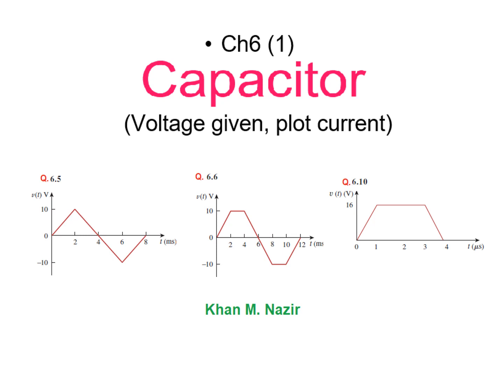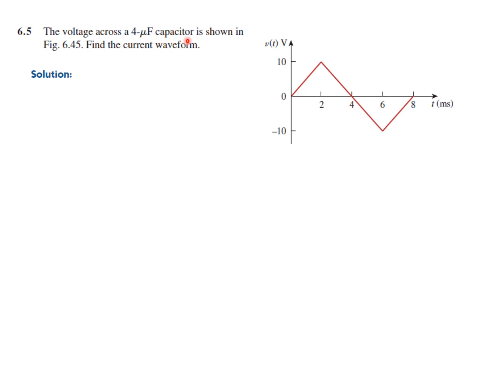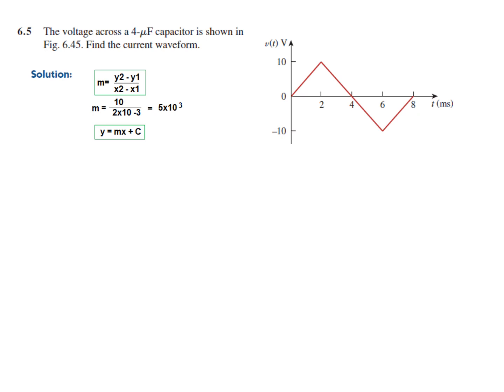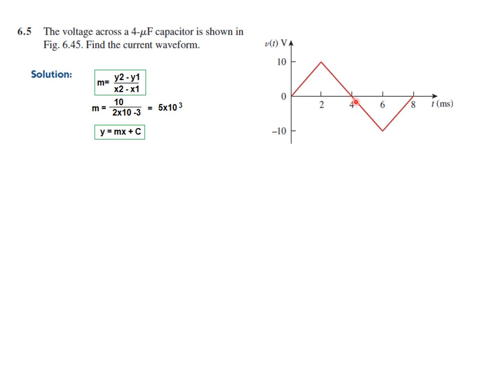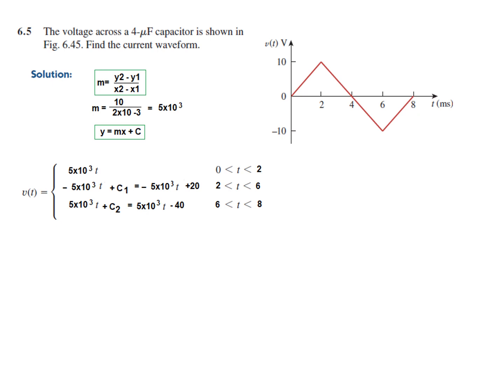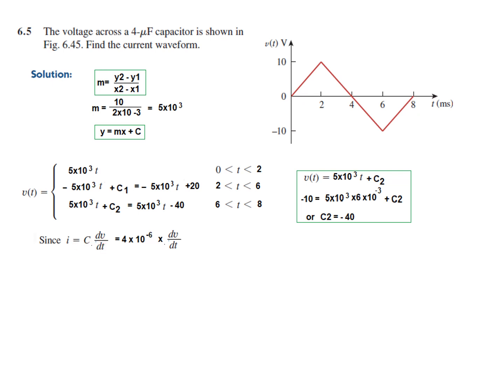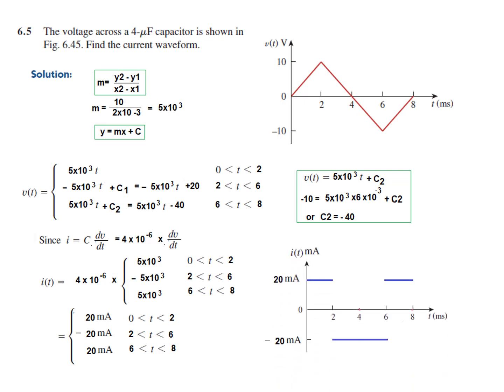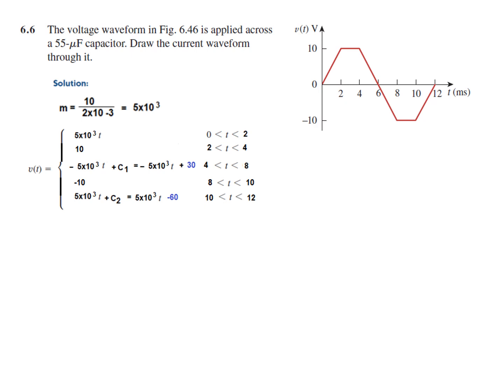(E)LCA Q 6.5, 6.6 & 6.10 || Capacitor Analysis: Plotting Current and Voltage Graphs Made Easy!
(English )Capacitor Analysis(Alexander) End Chapter Question 6.5, 6.6 & 6.10
In this video, we explore the behavior of capacitors by plotting current and voltage graphs for end chapter questions 6.5, 6.6, and 6.10. Understanding how capacitors function in circuits is crucial for analyzing their transient responses. We will guide you through the process of plotting these graphs, providing clear explanations and practical examples to enhance your understanding. Whether you're preparing for exams or looking to solidify your knowledge, this video is packed with valuable insights.
The three questions are described below:
6.5 The voltage across a capacitor is shown in Fig. 6.45. Find the current waveform

6.6 The voltage waveform in Fig. 6.46 is applied across a capacitor. Draw the current waveform through it

6.10 The voltage across a 5-mF capacitor is shown in Fig. 6.47. Determine the current through the capacitor.

Question 6.5, 6.6 & 6.10 Solved